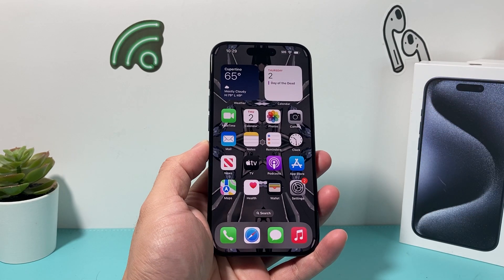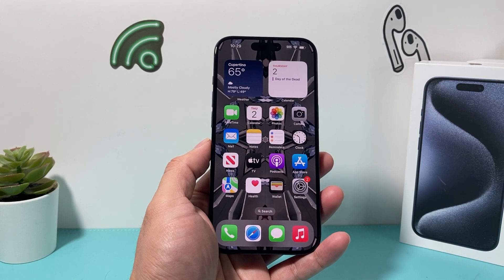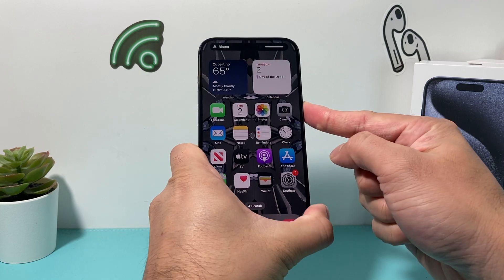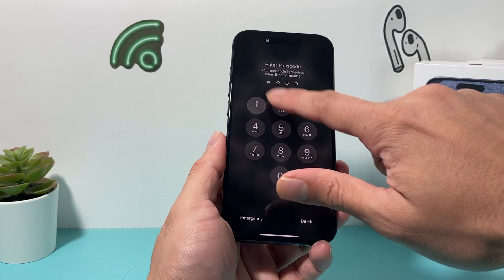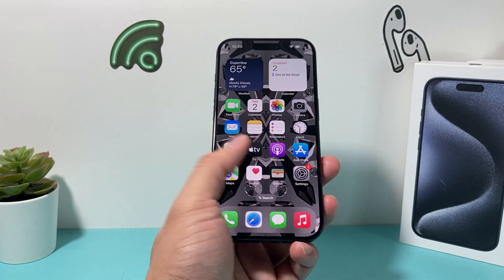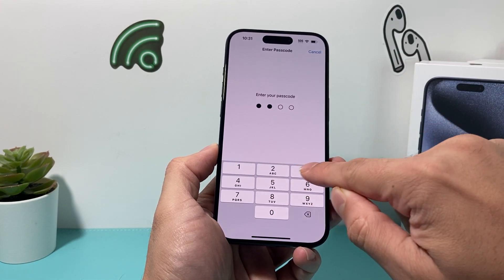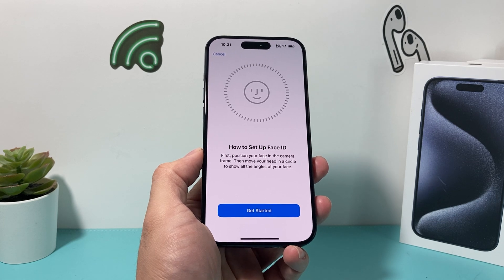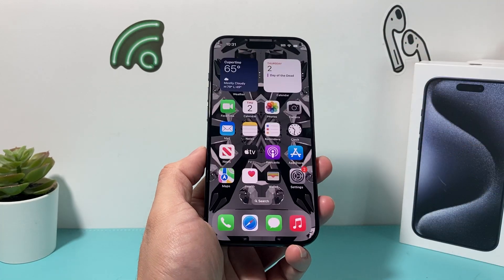How to Fix Face ID Delay on iPhone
After updating your iPhone software, you may be experiencing Face ID is delayed or lags. In this video we teach you how to fix FaceID on your iPhone if you are experiencing any slow or delayed responsive when trying to use FaceID to unlock your iPhone.